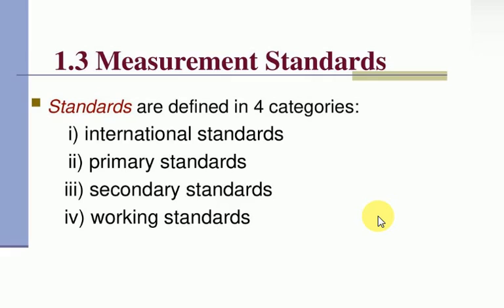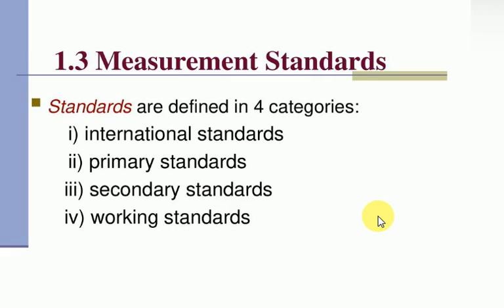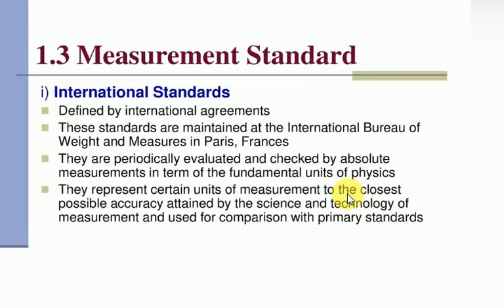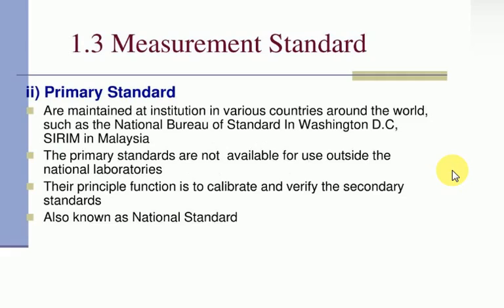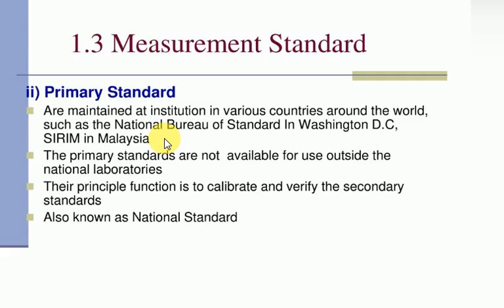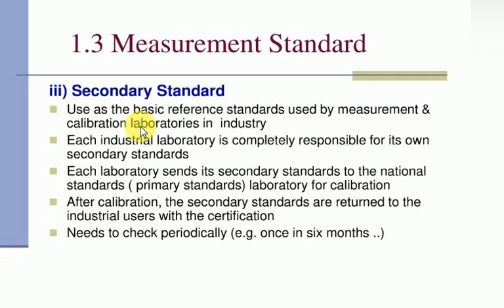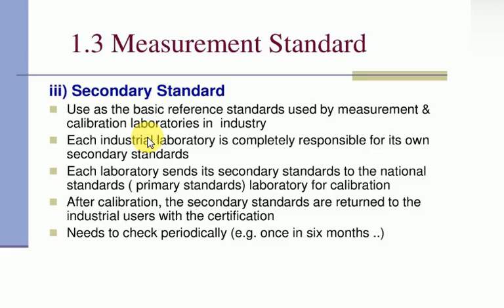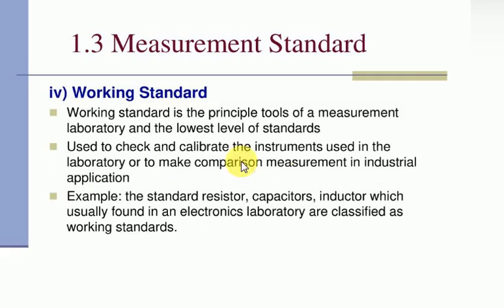EMMI Ch 1 V 12 Measurement Standards